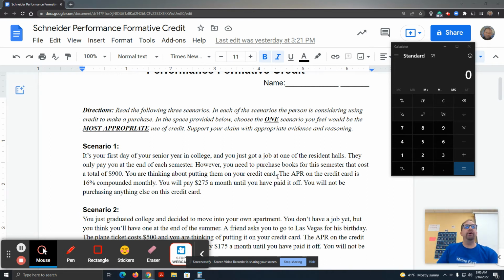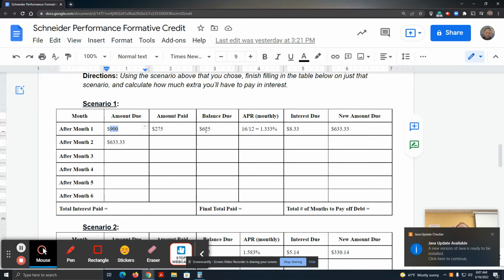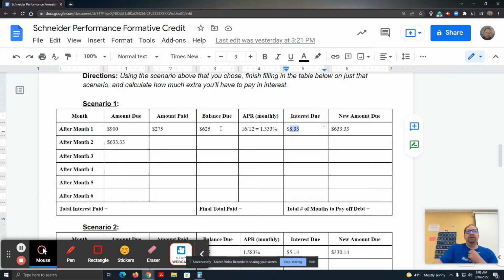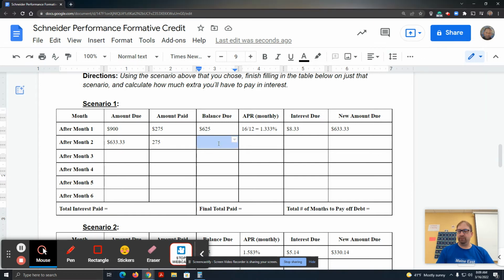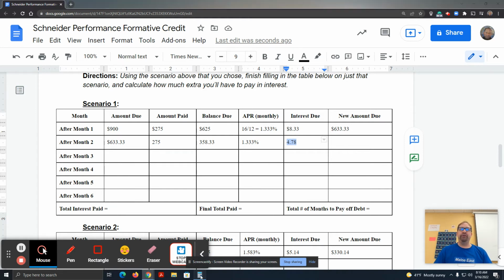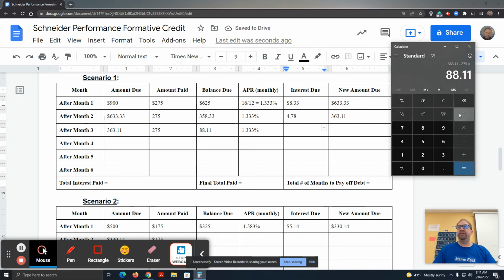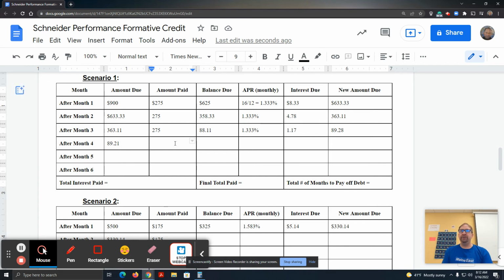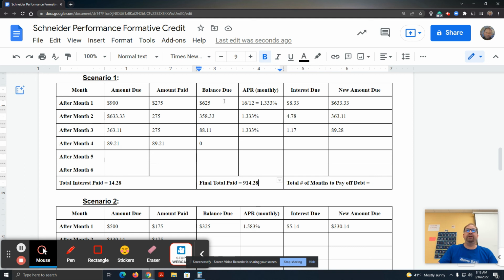Credit Performance Summative Walk through